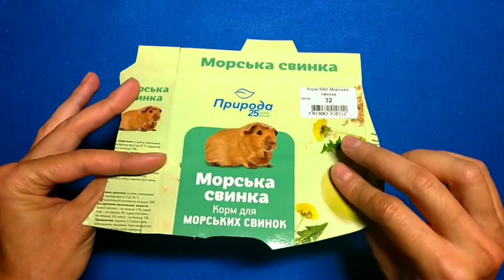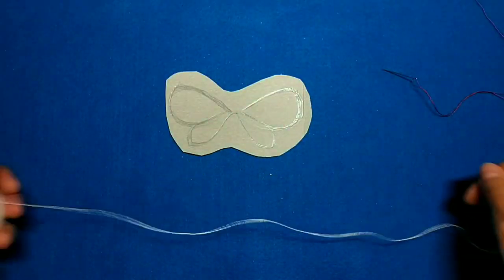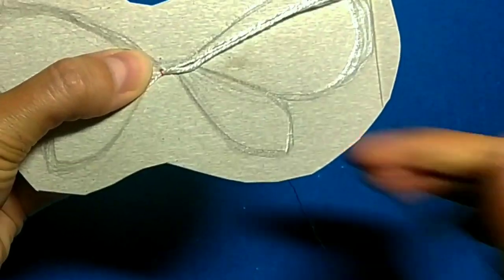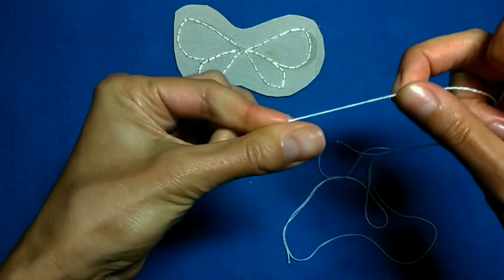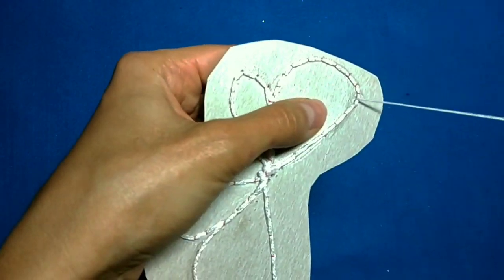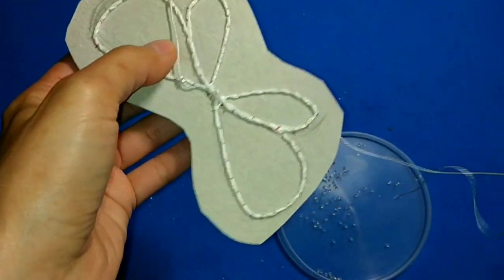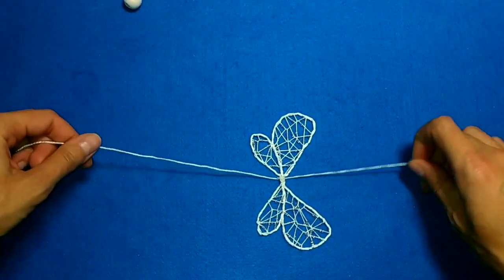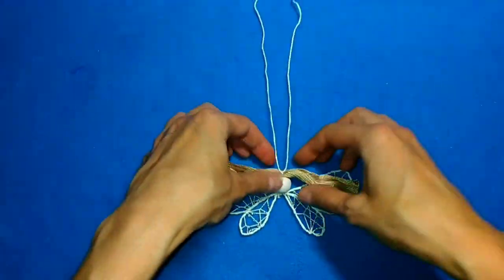Embroidery on cardboard 😍 DIY snow fairy, lace wings. Cool gift idea. Hand embroidery and macrame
Unusual needlework, snow angel, hand embroidery on cardboard, cool gift ideas 😍 Amazing technique, diy yarn lace 😍🔥 In this tutorial I will show you how to make unusual embroidery on cardboard. This is a DIY snow fairy, amazing holiday decor. This is a great yarn craft idea, I will also show you a hairspray lifehack :) You can make gifts for friends with your own hands. You can also make an angel, butterfly or dragonfly with this technique. For such crafts, any cotton yarn or any floss thread is suitable. This is a simple tutorial with embroidery and macrame techniques, join me friends :)